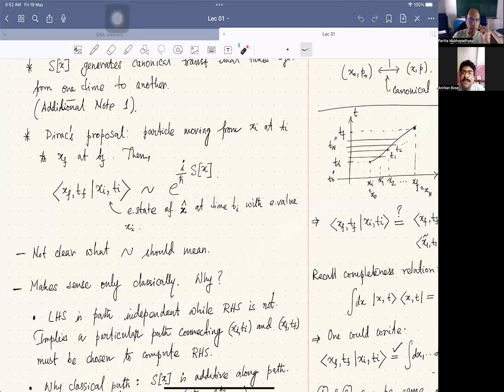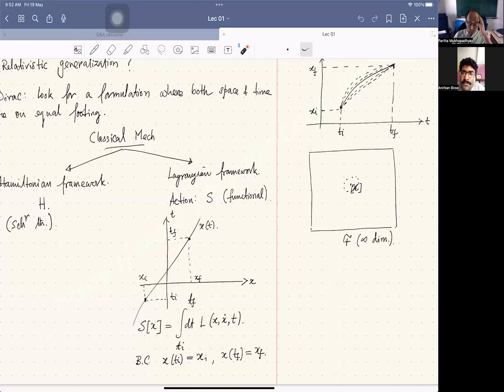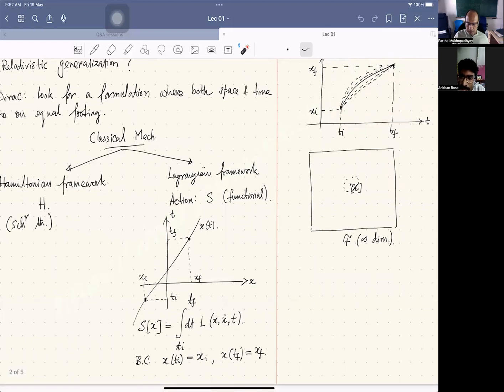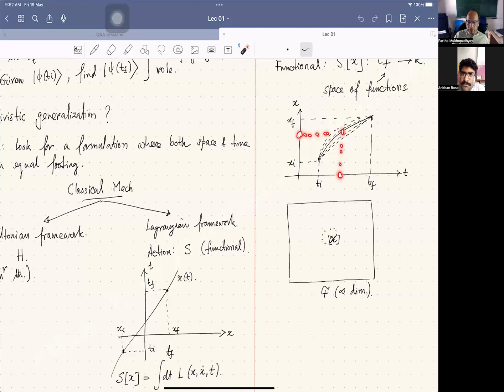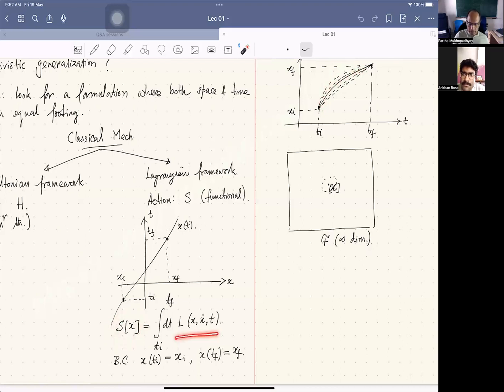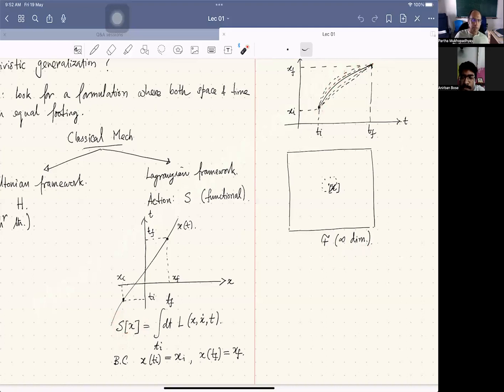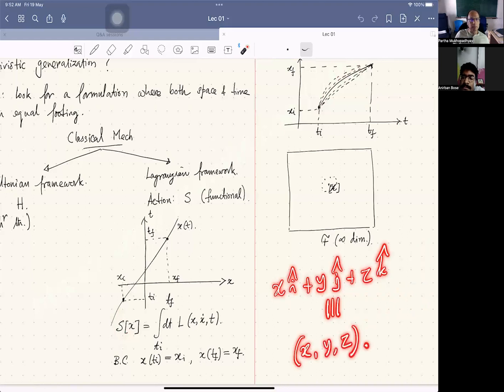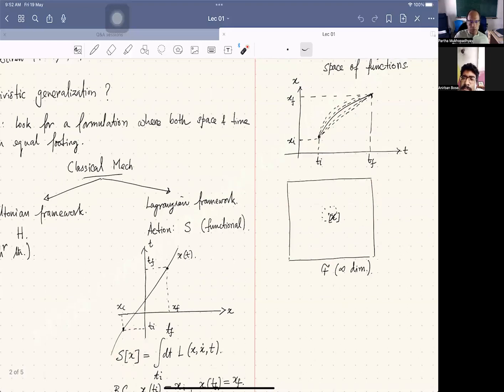Action as a functional (Q&A: Quantum Field Theory Path Integral 1, L01-P1)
This is based on Q&A discussion on the open access course "Quantum Field Theory in Path Integral Approach I" held on May 19, 2023.

(In order to join the online Q&A sessions please register

Given that action is a functional, we elaborate on the discussion of the basic difference between a function and a functional, how a functional can be viewed as an ordinary function on the space of functions/paths which is infinite dimensional. We point out that the collection of all the Fourier coefficients of a function can be viewed as the infinite dimensional coordinate system on the space of functions.